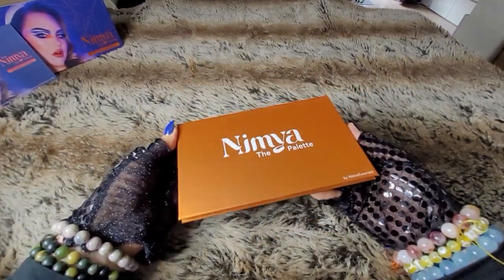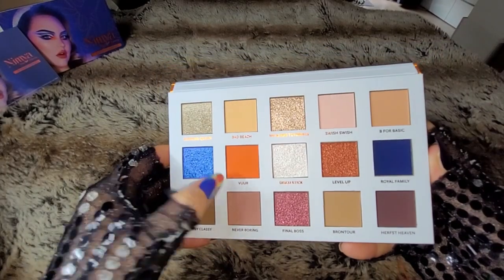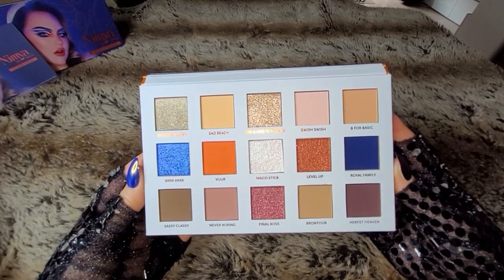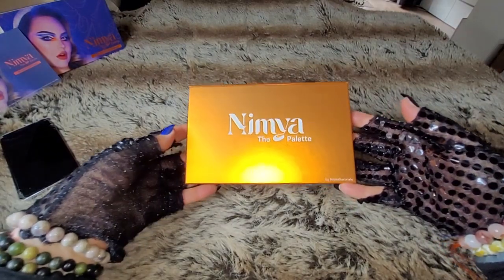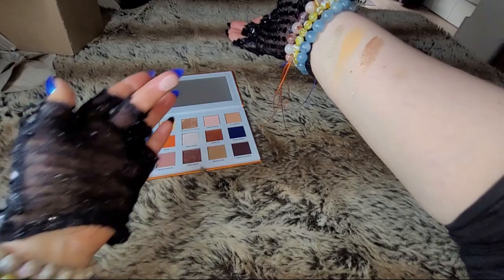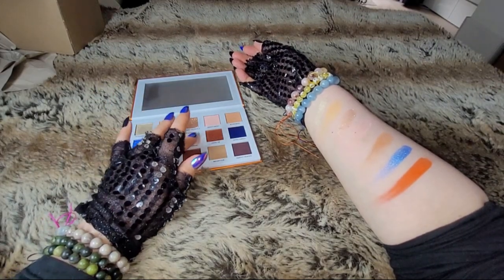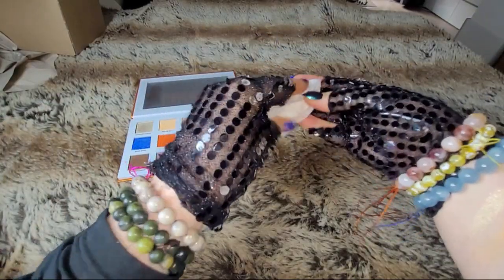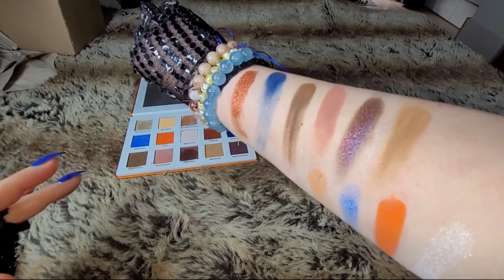ASMR Eyeshadow Palette Unboxing & SWATCHES! My honest opinion 🤔🙄🙂!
In this video I'll be unboxing the Nimya palette by @nikkietutorials  I will first unbox the palette, then swatch the shades on my arm and give my honest opinion about these shades, my opinion may shock you! Lots of good sounds: a lot of tapping, a bit of scratching, tracing, ear to ear whispers, some crinkles (only at the beginning of the unboxing), etc.

The lowest tier is 1,99, the highest tier provides you with a personalized short video each month for only 9,99 per month! It's a great way to support me. Thanks.

0:00 Intro
1:41 Unboxing the Nimya palette
10:39 Opening up the palette
10:56 Reading the names of the shades
14:32 Ramble about the palette (properties, price etc)
18:32 Swatching the shades on my arm (giving my honest opinion..)
33:49 Meditation w/ hand movements
37:00 Tingly outro

By the by: My previous channel name was Aysa Mar ASMR, the new name is Nobody's Wife ASMR.

Triggers in this video:
Gloves
sequins
glove sounds
Touching
grabbing
scratchy tapping
Scratching
Tapping
long nails
super long nails
nail tapping
nail scratching
swooshing
lofi
comforting you
relaxing you
calming you down
meditation
personal attention
slow asmr
hand movements
sweeping
swoosh
sweep
taking care of you
destress
adhd
tingle immunity
cardboard sounds
paper sounds
tongue clicking
crystals

I never wanted to open such an account (having to ask for money and all), but... I'd love to get better equipment, so this might be a nice way to get there Thanks in advance!

By the by: My previous channel name was Aysa Mar ASMR.